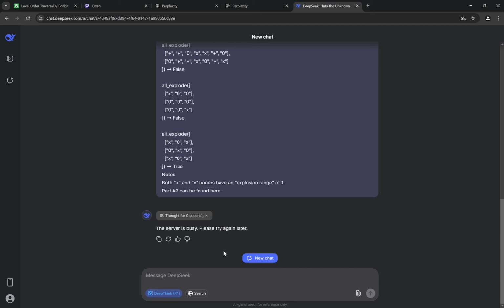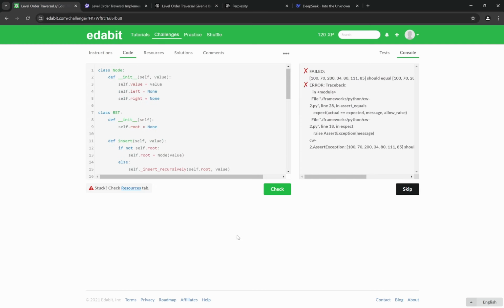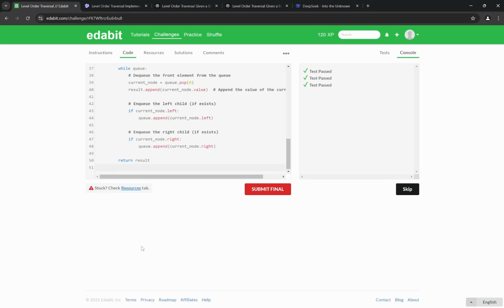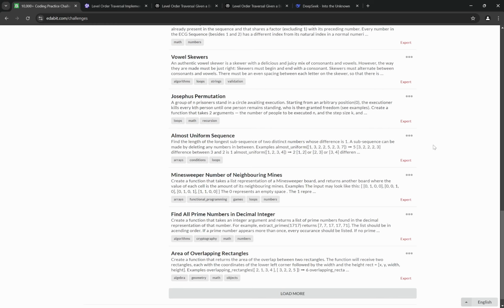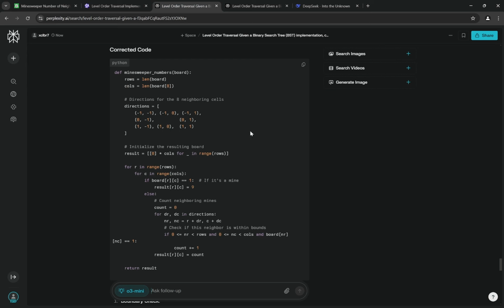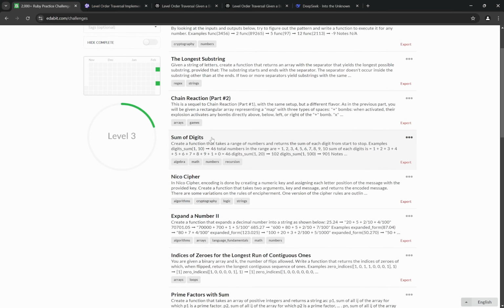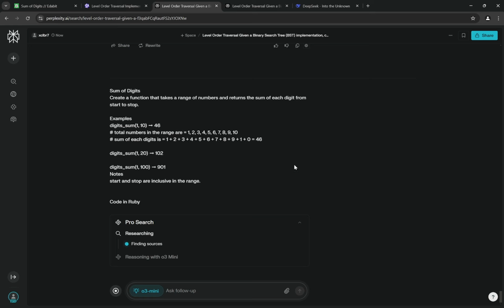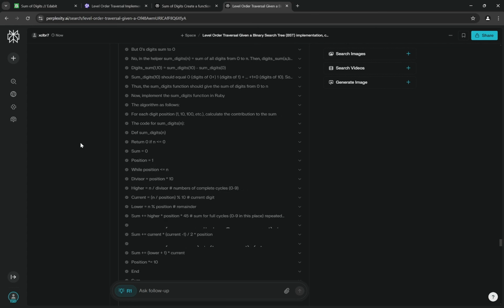DeepSeek R1 vs o3-mini vs Qwen 2.5 Max Coding Battle | Real Speed (China vs OpenAI) FREE !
I compared DeepSeek R1 to OpenAI's  O3-mini models, as well as Alibaba's new Qwen 2.5 Max. These evaluations focus on Python and a less common language like Ruby, emphasizing real-time speed and error handling at a time when new AI models seem to be released almost weekly. Let's explore how these top performers stack up for coding in Python and Ruby under demanding scenarios.